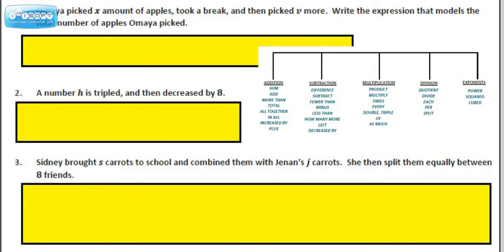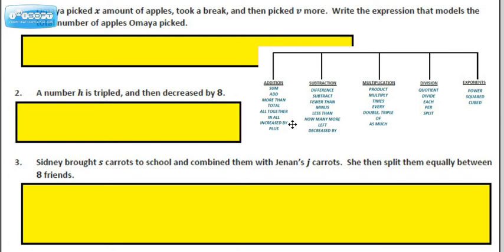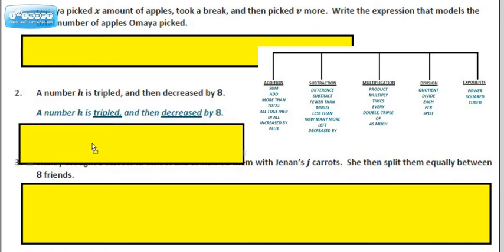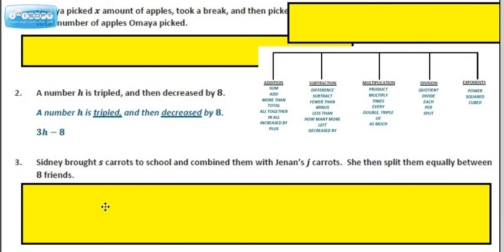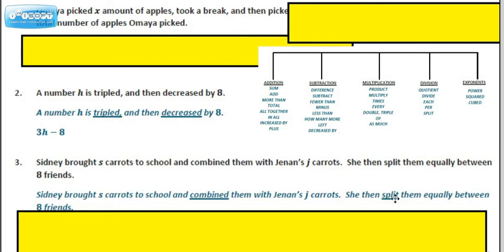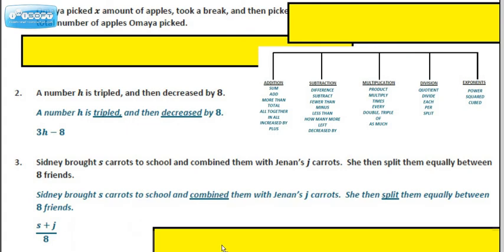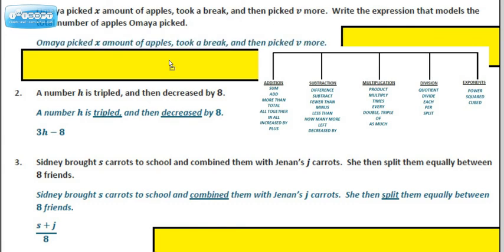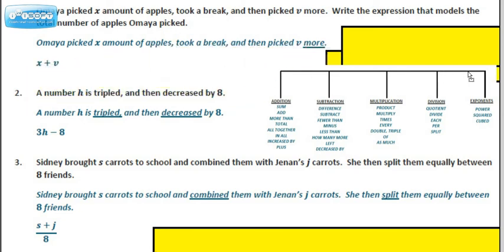L16 Words to Expressions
Learn how to convert words into algebraic expressions.